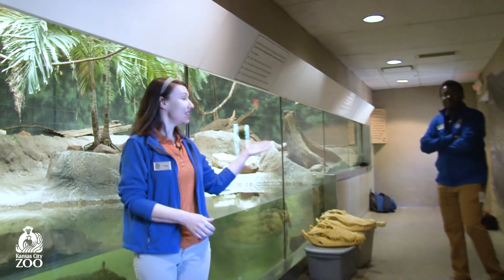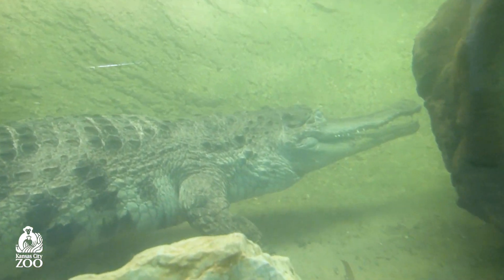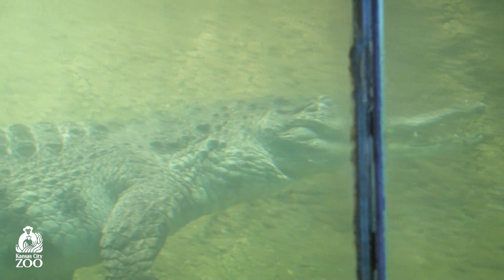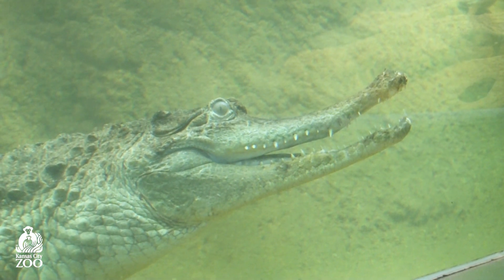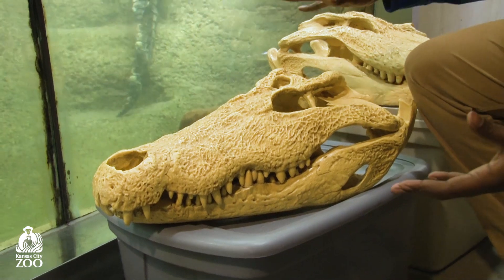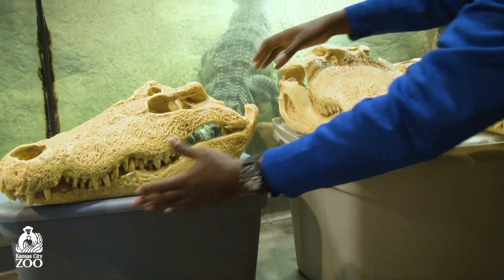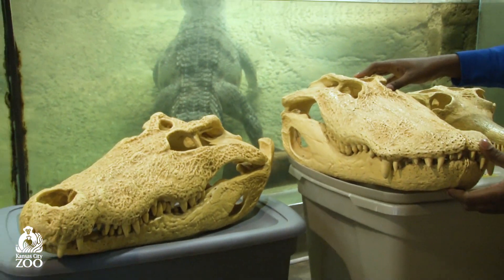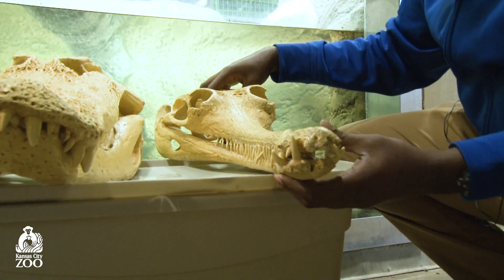Crocodile vs Alligator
Today we are learning about another species of reptile, the crocodile! Do you now what makes them different from alligators? Tune in to find out!